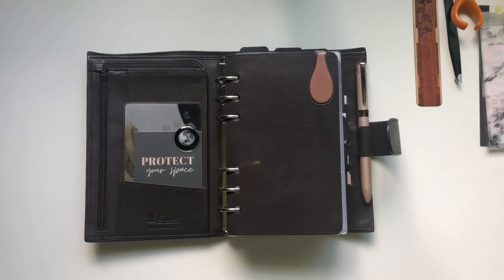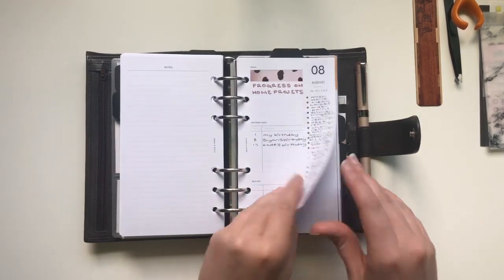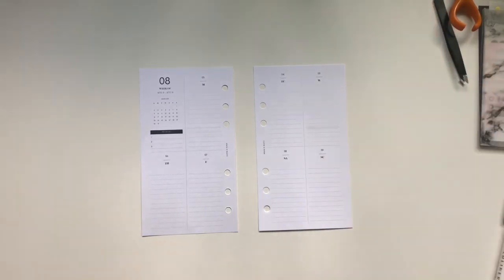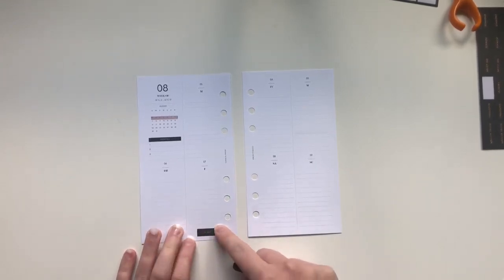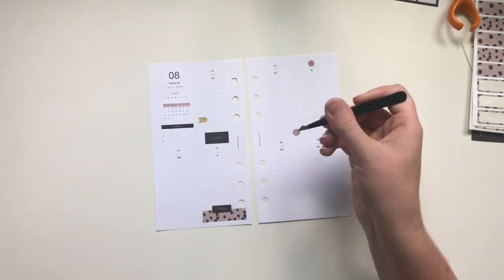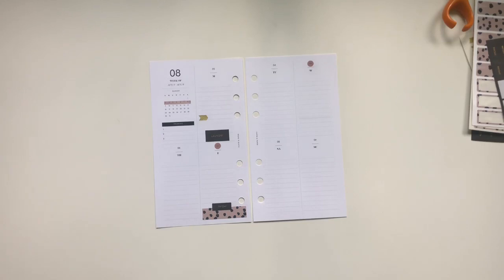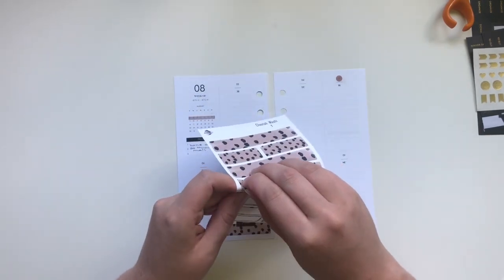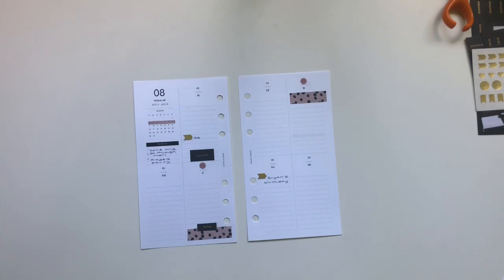Plan With Me August 3 to 9, Gillio Medium Compagna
And please feel free to follow me over on IG @ellabellaplans

Get to know me more! And listen to the podcast episode of Planner Lifestyle Podcast I guest appeared on.